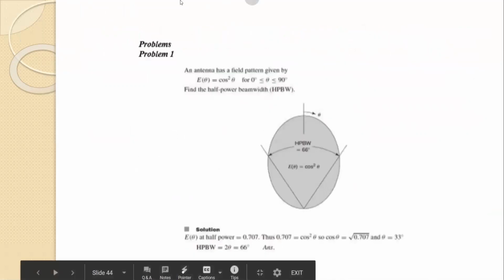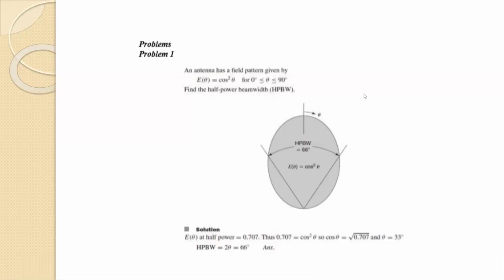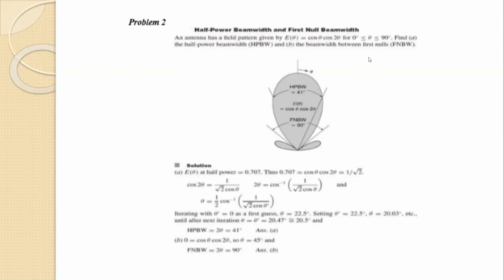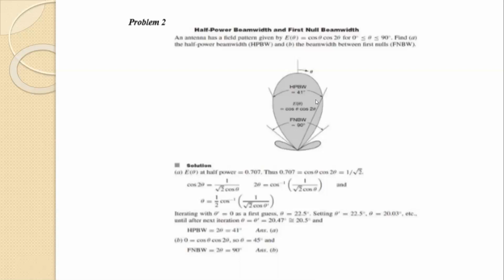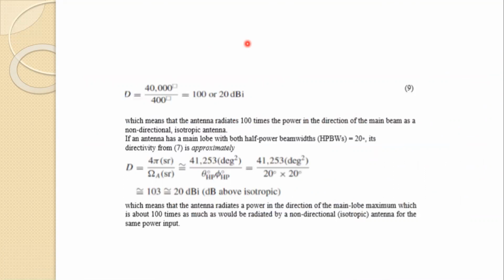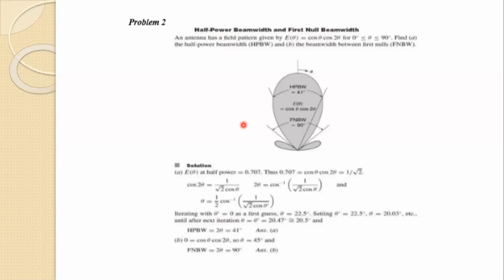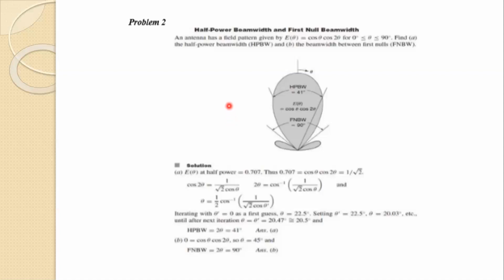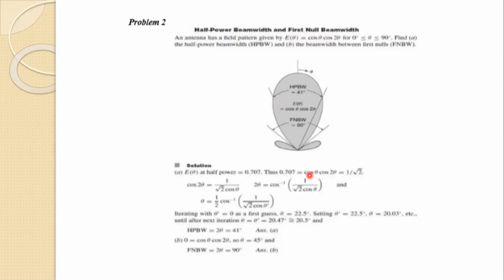LECTURE SERIES::ANTENNA WAVE PROPAGATION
LECTURE SERIES::ANTENNA WAVE PROPAGATION:: ECE::III BTECH-SEM 1-ECE
A RAGHAVARAJU ECE DEPT ASSOC PROFESSOR
CHEBROLU ENGINEERING COLLEGE,CHEBROLU,GUNTHER,AP,INDIA,522212